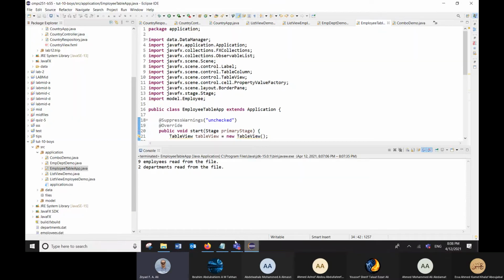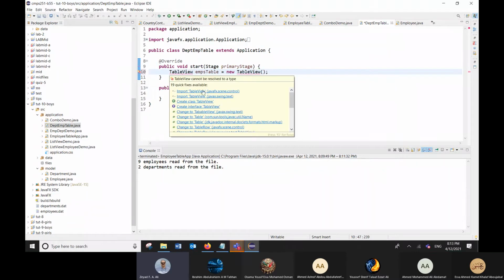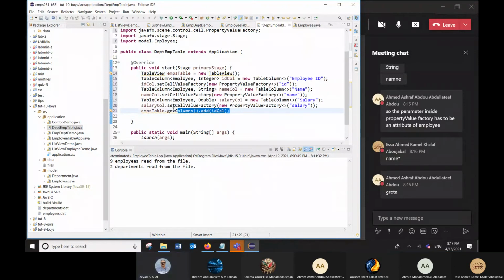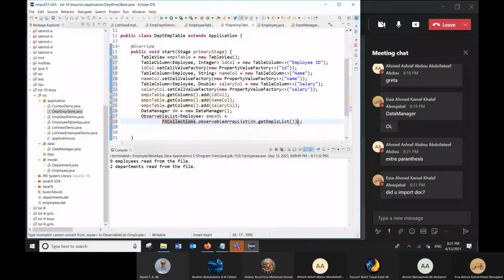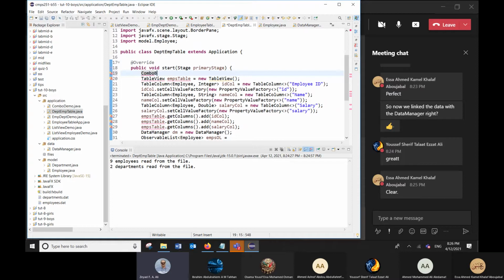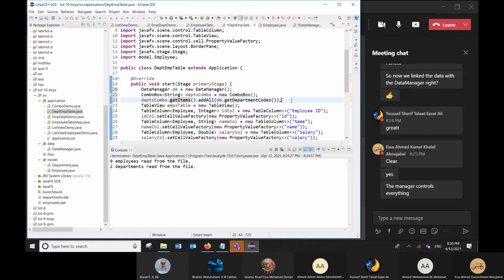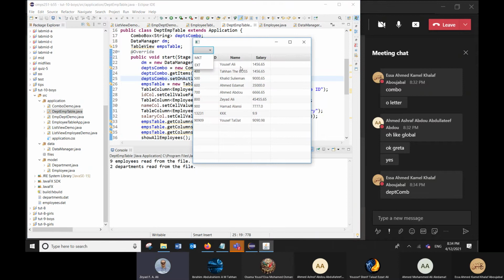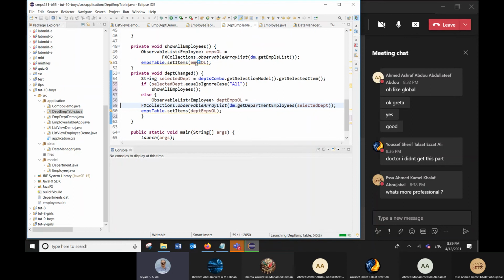JavaFX Lecture-07 TableView Basics List and Update - NO Scene Builder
Listing and filtering Employee lists in the TableView according to the selected department from a combo box.